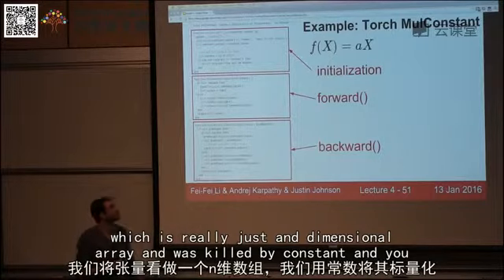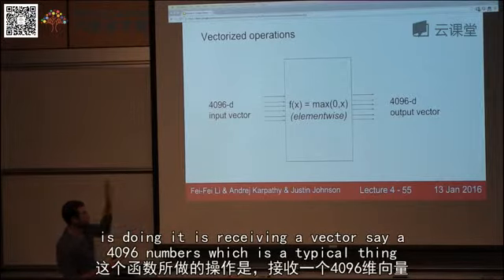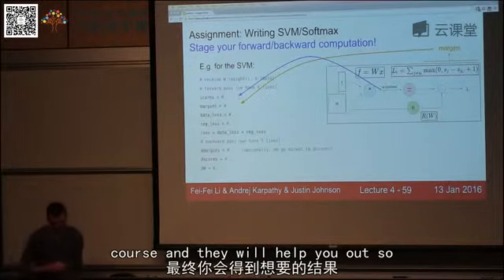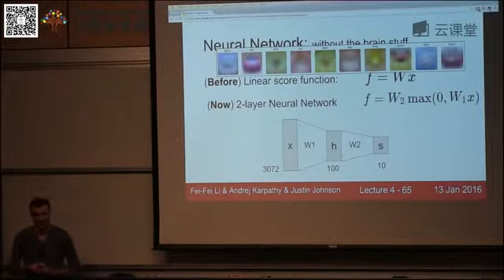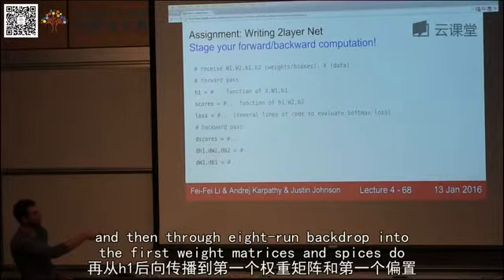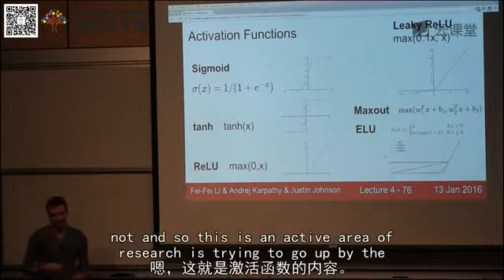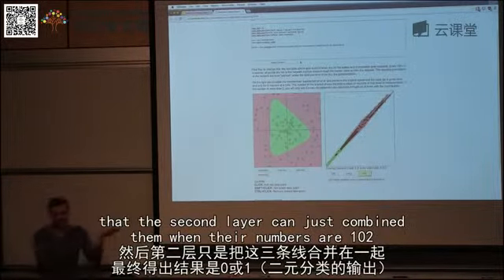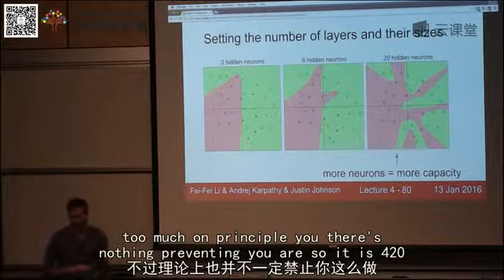4下反向传播与神经网络